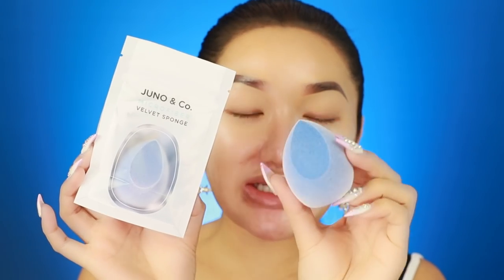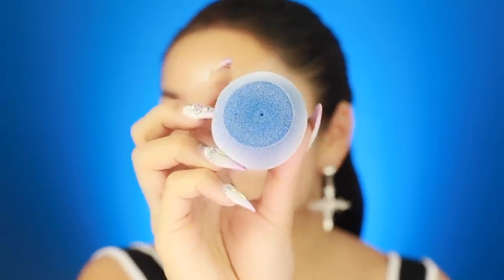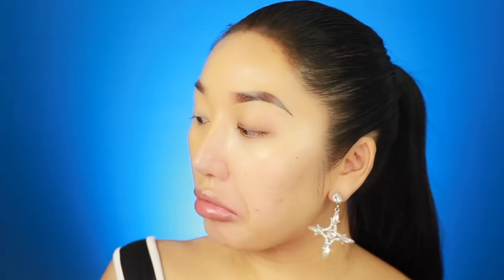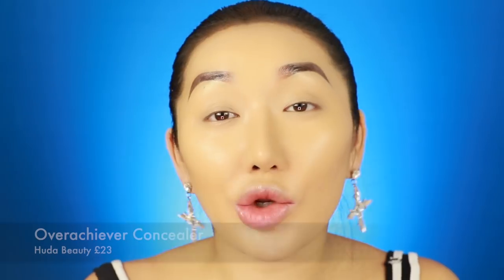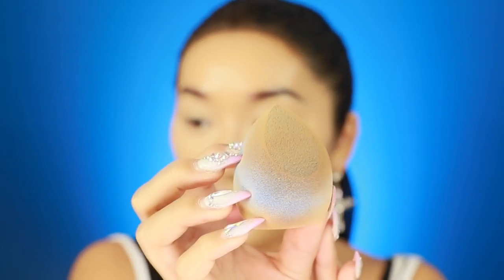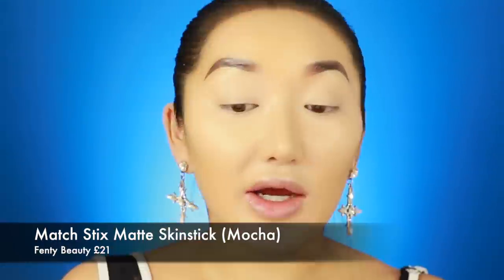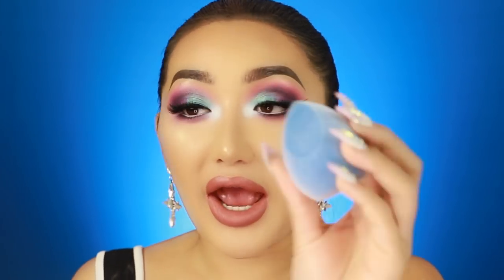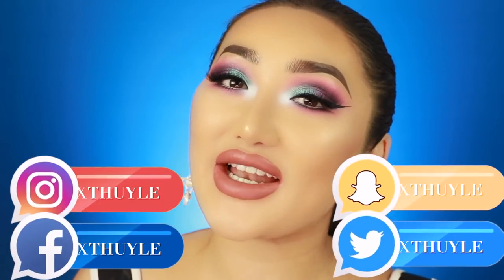TESTING WORLD’S BEST $6 SPONGE?! IM SHOOK! JUNO MICROFIBRE FUZZY SPONGE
Hi guys! This week I am doing a review on the Juno microfibre sponge, I heard so many things about this sponge so I wanted to test it out on camera to see if it lives up to the hype! I was shook!! Let me know if you want to see more reviews like this!

Sheer Glow Foundation - Nars Stromboli  £34

Overachiever Concealer - Huda Beauty £23

Match Stix Matte Skinstick (Mocha) - Fenty Beauty £21

Favourite Brushes:

234 Luxe Smoky Shader - Zoeva

224 Luxe Defined Crease Brush - Zoeva

224 Tapered Blending Brush - MAC Cosmetics

219 Pencil Brush - MAC Cosmetics

M576 Pointed Blender Brush - Morphe

M513 - Round Blender - Morphe